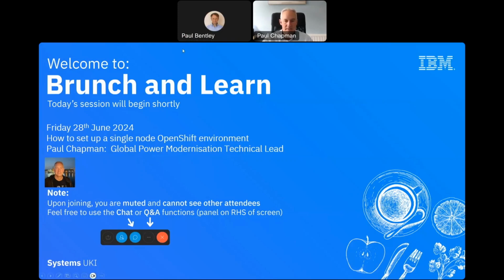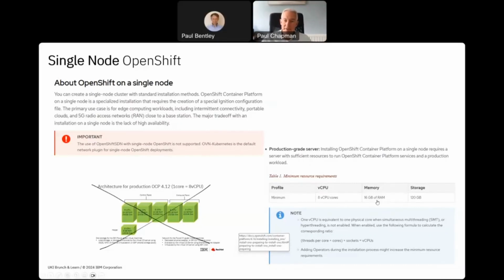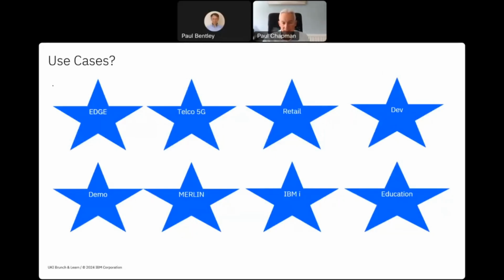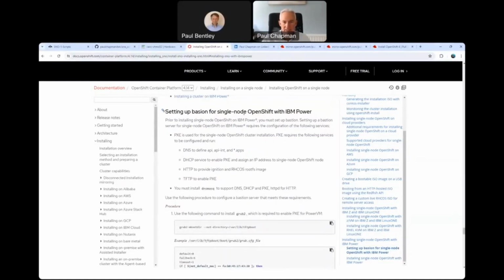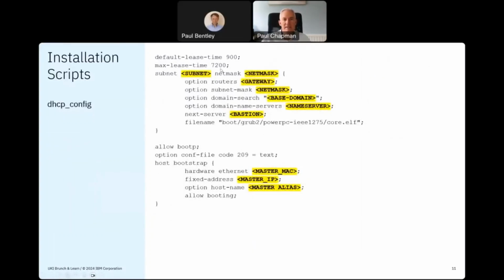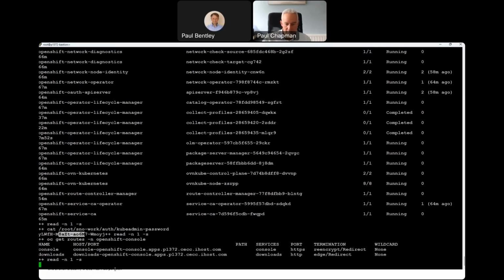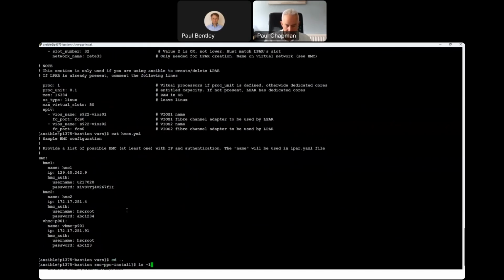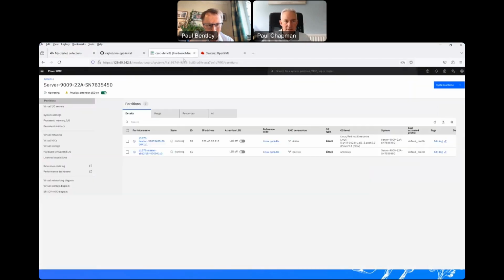UKI B&L Single Node OpenShift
Thanks to the UKI Brunch & Learn Community for inviting me to discuss Single Node Openshift with Power Systems.

00:00 Intro
00:47 Agenda
02:06 About Single Node OpenShift
11:52 Installation with scripts
22:16 Installation with Ansible
27:35 Installation with Red Hat Assisted Installer

Let me know if I can be of any help to you.

At a recent UKI Brunch & Learn webinar, I shared valuable insights on Single Node OpenShift (SNO) – a streamlined version of Red Hat’s popular Kubernetes platform that packs all functionality into a single node. Below is a replay recording, a copy of the presentation and the key takeaways:

What is Single Node OpenShift?
• SNO combines control plane and worker node functions into one machine
• Requires minimum 8 vCPUs (1 physical core on POWER), 16GB RAM, 120GB storage
• Generally available on x86 since OpenShift 4.9, on POWER since 4.14
• Fully supported by Red Hat, uses standard OpenShift subscriptions

Use Cases:
• Edge computing deployments
• Retail/store environments
• Development and testing
• Demos and education

Key Benefits:
• Reduced resource requirements vs. multi-node clusters
• Easier to deploy in resource-constrained environments
• Manageable via Red Hat Advanced Cluster Manager

Installation Methods:
• Manual install using Red Hat documentation and custom scripts
• Ansible playbooks (credit to Federico Vagnini for creating these)
• Red Hat Assisted Installer GUI
• Helper node method (not covered in webinar)

Demonstrations
Paul demonstrates two live installations during the webinar:
• Manual script-based install
• Ansible playbook install
Both methods were completed in 30-45 minutes, resulting in fully functional OpenShift clusters.

Limitations to Consider:
• No built-in high-availability
• Cannot expand to multi-node after install
• Limited to single architecture (no multi-arch support)
• For x86, production use requires bare metal (not supported on VMware)

Conclusion
The webinar highlighted SNO’s potential to bring OpenShift’s power to smaller deployments, making containerization more accessible for a wider range of use cases. As organizations look to modernize applications at the edge or in distributed environments, Single Node OpenShift offers a compelling option worth exploring.

For more details on installation methods and configuration, check out Paul’s scripts and the Ansible playbooks referenced in the webinar.